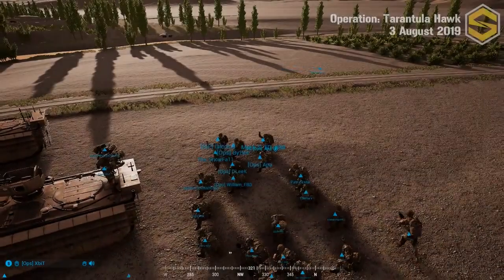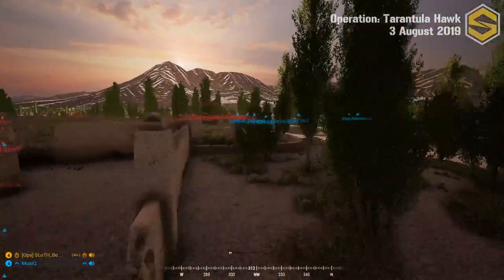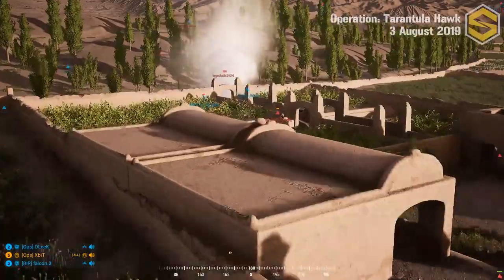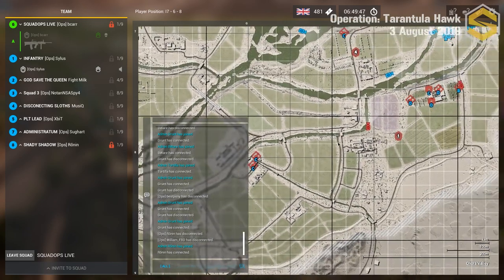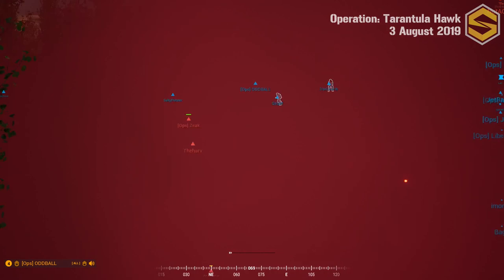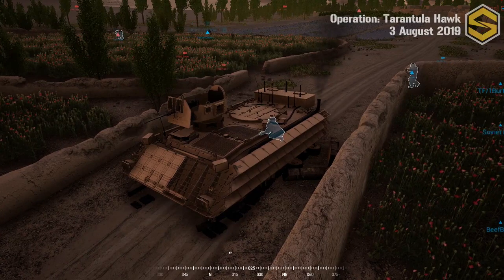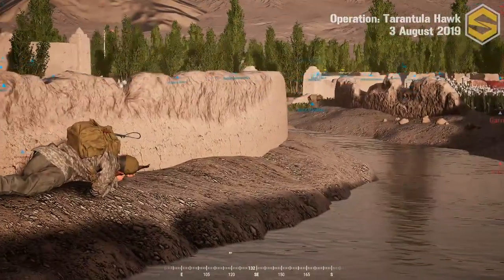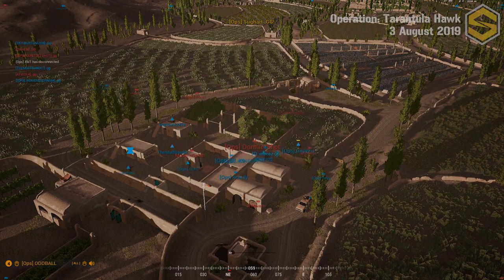Squad Ops 1 Life Operation: Tarantula Hawk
Squad Ops 1 Life Operation: Tarantula Hawk 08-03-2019